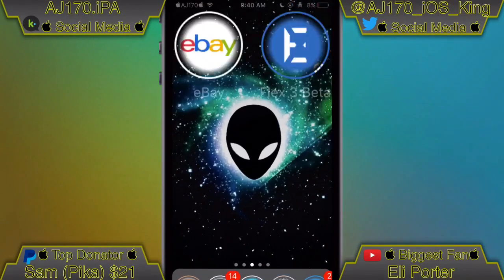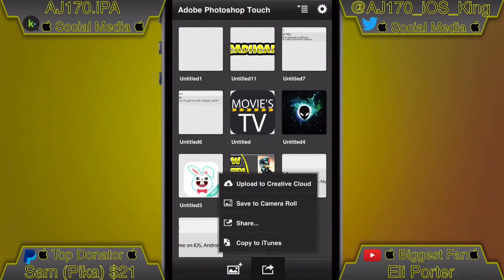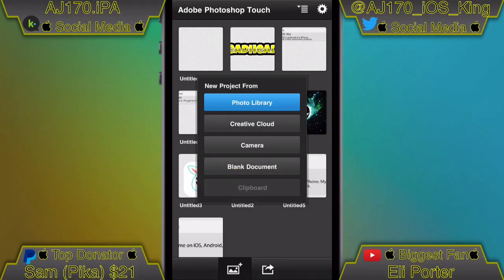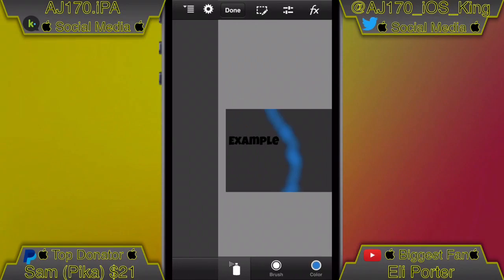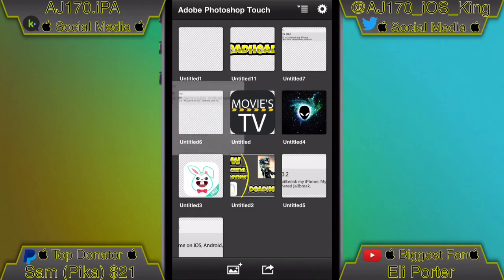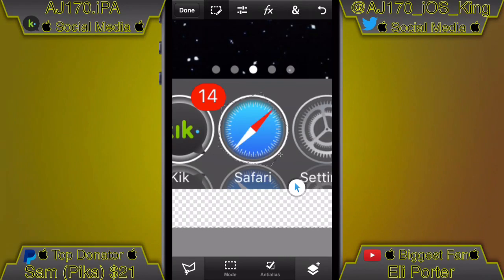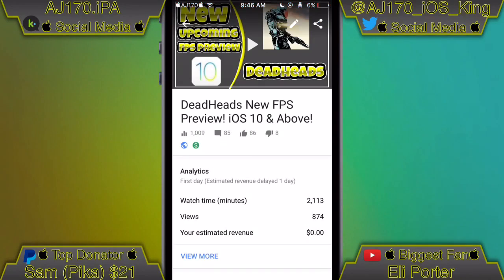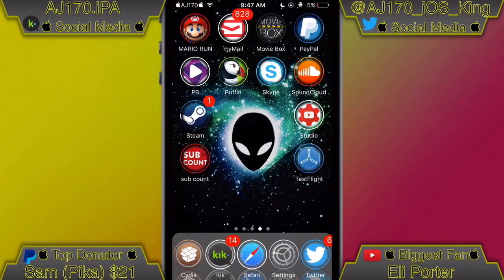How I Make My Thumbnails & Other Graphics & More On iOS 10/9! NO PC/JB! FREE!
 170 Likes? 